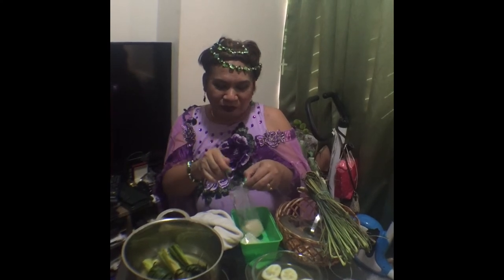TANGLAD TEA (lemon grass)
Organic and natural, home made tea easy and delicious , good for high blood , diabetes and anti oxidants.